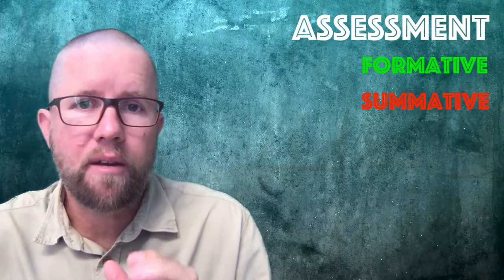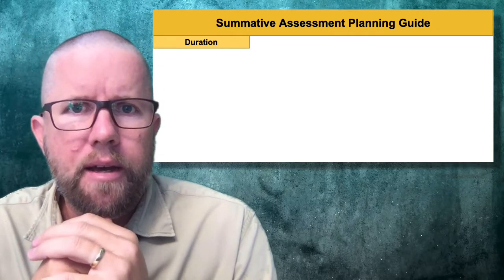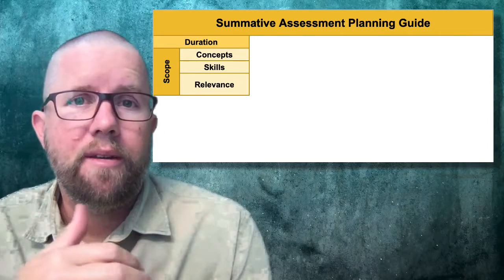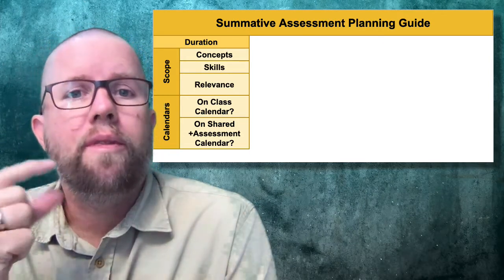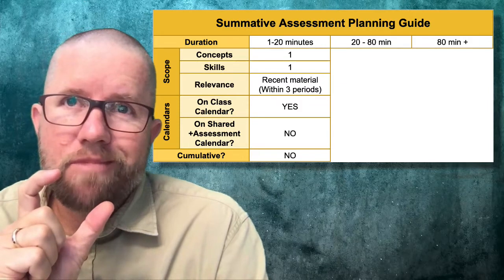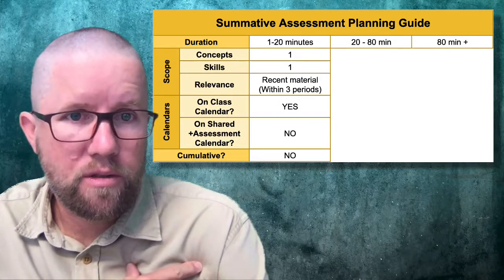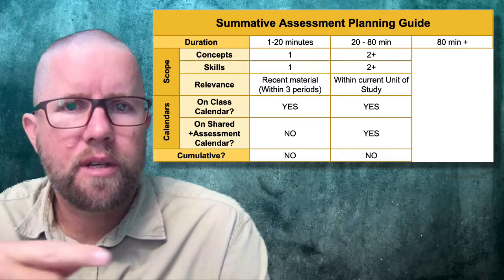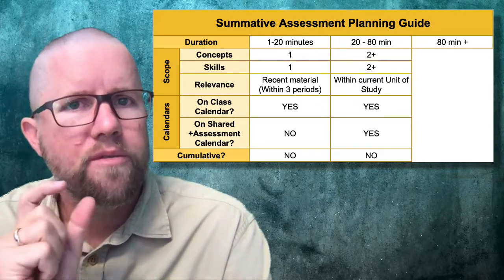Assessment #4 - Summative Assessment Planning Guide